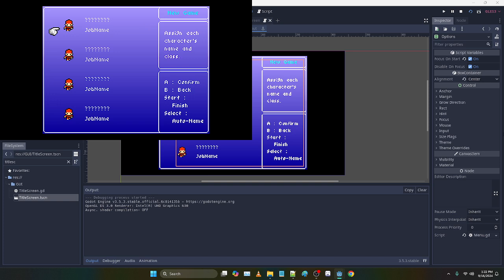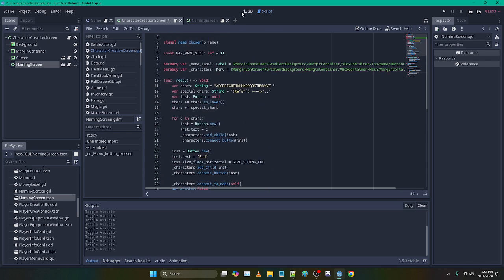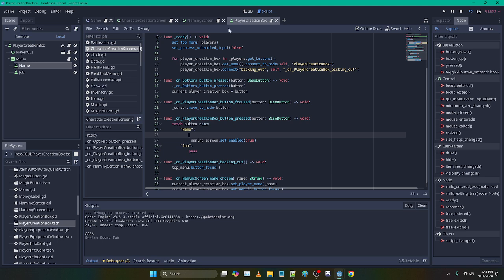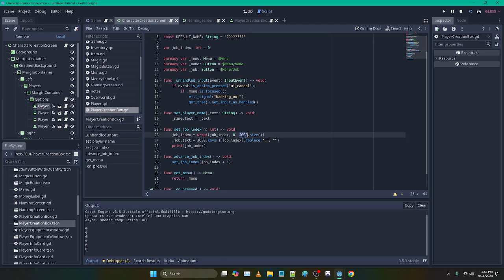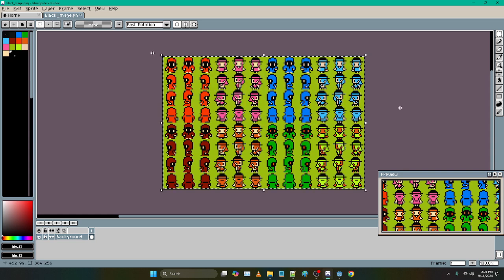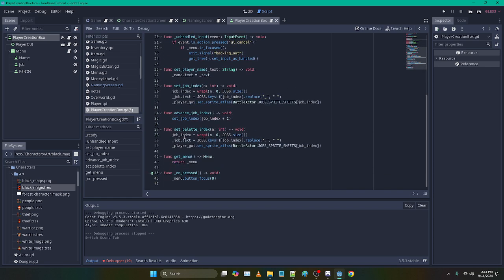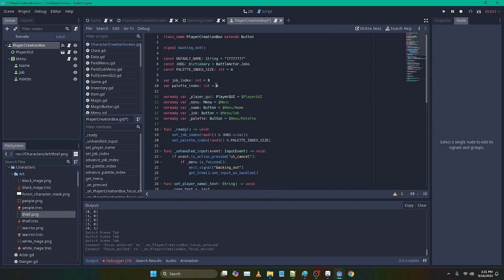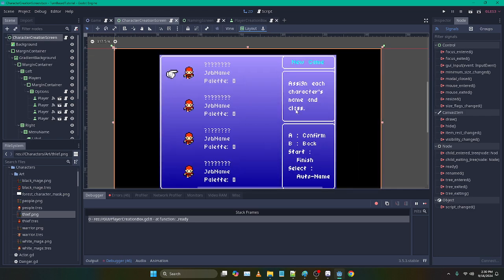How To Make a 2D Turn-Based JRPG in Godot - Part 26: Character Creation Screen, Jobs/Classes, GUI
In these title screen/saving and loading videos, I mention that you should probably not copy the code as I am troubleshooting a lot of things here and the code is often changing. In retrospect, I think you are much better off following along closely and changing the code/scenes as I do instead of waiting for later. At the least, it will be good training for your muscle memory and recognition of code/scene patterns.